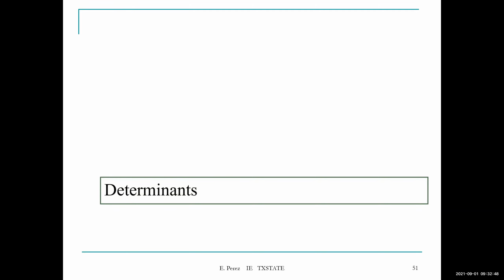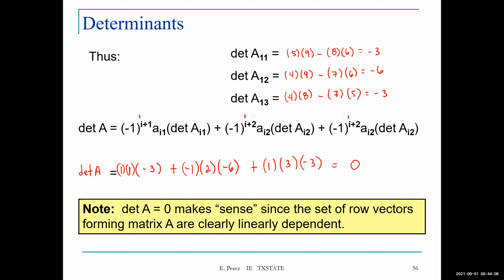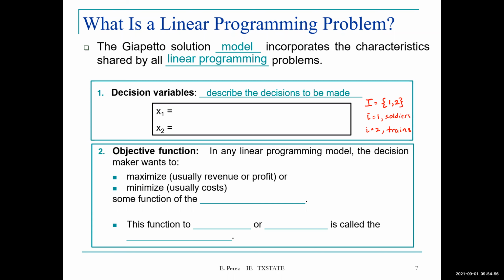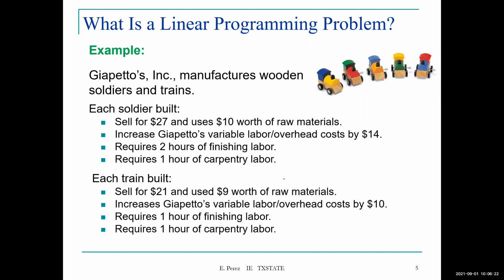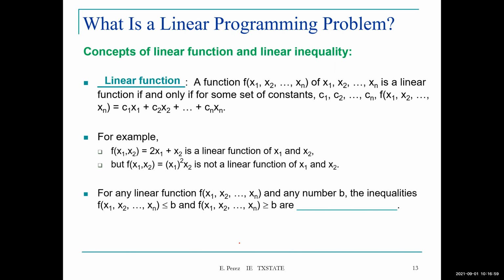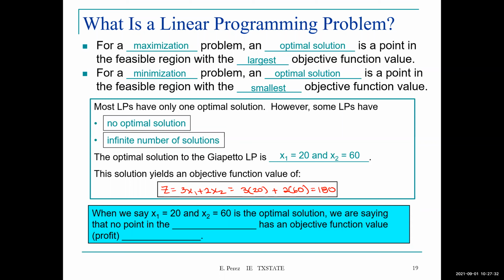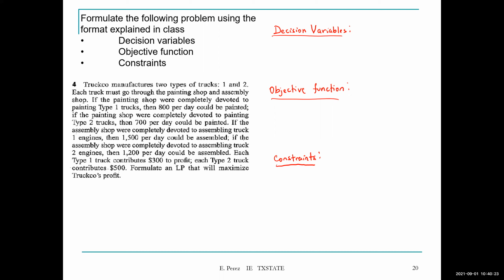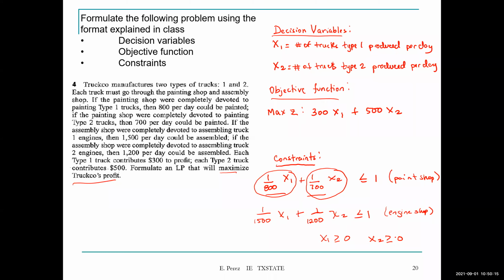Lecture 2 IE3340 090121